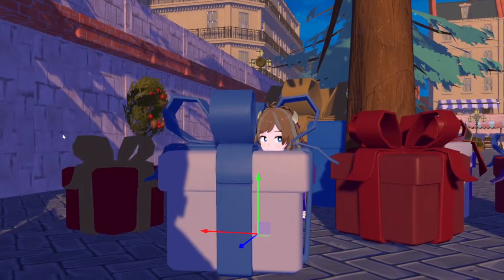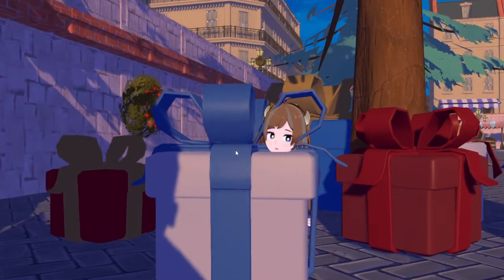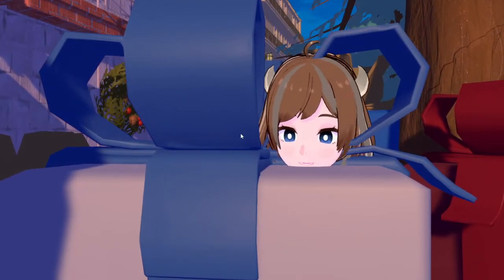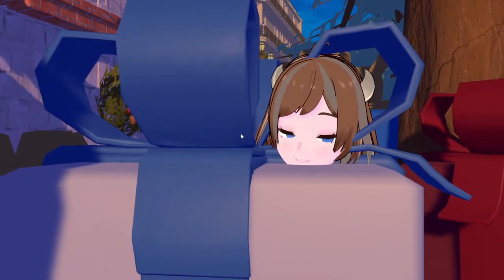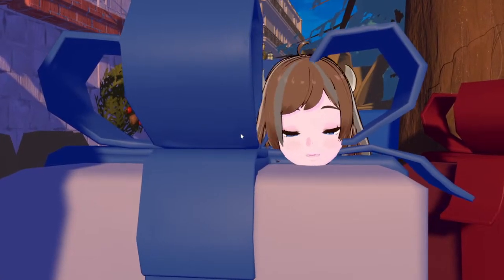My First 3D Stream!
Finally getting some progress done